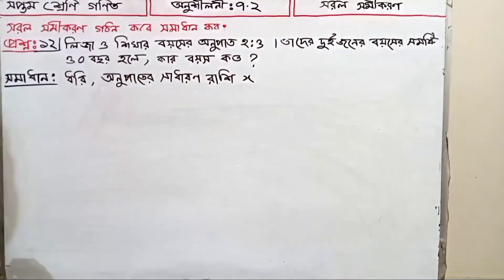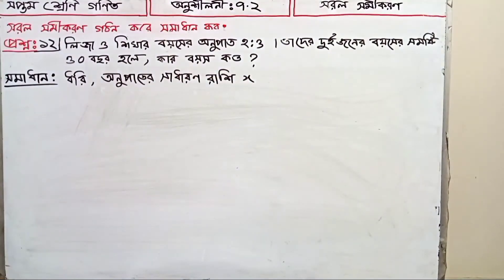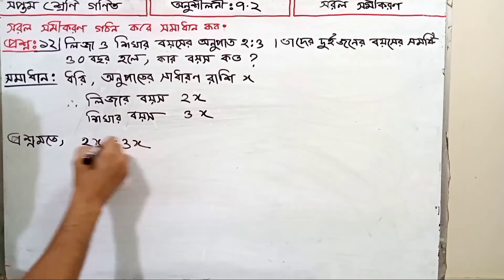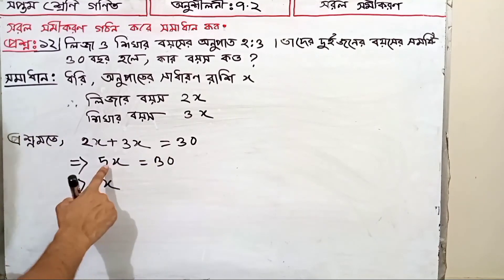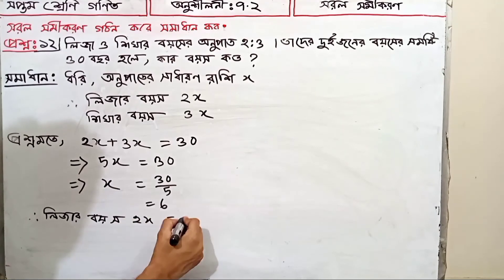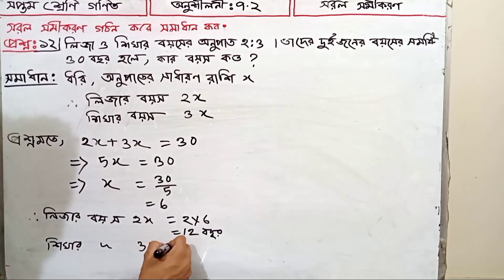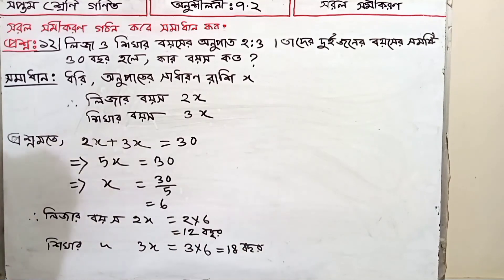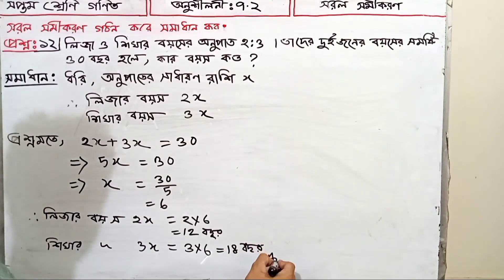Class 7 Math Chapter 7.2 Question 12 || সরল সমীকরণ-Simple equations || ৭ম শ্রেণি গণিত অধ্যায়-৭.২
সরল সমীকরণ:

সমীকরণ (ইংরেজি: Equation) হলো সংখ্যা ও প্রতীক ব্যবহার করে লেখা এক ধরনের গাণিতিক বিবৃতি, যাতে দুইটি জিনিসকে গাণিতিকভাবে সমান বা সমতুল্য দেখানো হয়। সমান চিহ্ন (=) ব্যবহার করে সমীকরণ লেখা হয়, যেমন

2 + 3 = 5.

উপরের সমীকরণটি গাণিতিক সমতার একটি উদাহরণ। এই গাণিতিক সমতাটি একটি বিবৃতি দুইটি ধ্রুবককে সমান বলা হয়েছে। গাণিতিক সমতার বিবৃতি সত্য বা মিথ্যা হতে পারে ৷ বীজগণিতে সমীকরন খুবই গুরত্বপূর্ণ বিষয় ৷ ইহার সাহায্যে অনেক বাস্তব সমস্যা সহজেই সমাধান করা যায় ৷

ধর্ম:
বীজগণিতে যদি একটি সমীকরণ সত্য হয়, তবে নিচের অপারেশনগুলি ব্যবহার করে সেটি থেকে আরেকটি সত্য সমীকরণ উৎপাদন করা সম্ভব:

1. উভয় পক্ষে যেকোন রাশি যোগ করা যাবে।
2. উভয় পক্ষ থেকে যেকোন রাশি বিয়োগ করা যাবে।
3. উভয় পক্ষকে যেকোন রাশি দিয়ে গুণ করা যাবে।
4. উভয় পক্ষকে যেকোন অশূন্য রাশি দিয়ে ভাগ করা যাবে।
5. সাধারণত, যেকোন গাণিতিক ফাংশন উভয় পক্ষে প্রয়োগ করা যাবে।

Simple equations:

An equation is a type of mathematical statement written using numbers and symbols to show that two things are mathematically equal. Equations are written using the equal sign (=), e.g.

2 + 3 = 5.

The above equation is an example of mathematical equality. This mathematical equation is said to be equal to two constants in a statement. Statements of mathematical equality can be true or false Equations are very important in algebra With the help of this many real problems can be solved easily

Religion:
If one equation is true in algebra, it is possible to generate another true equation using the following operations:

1. Any amount can be added on both sides.
2. Any amount can be deducted from both the parties.
3. Both sides can be multiplied by any amount.
4. Both sides can be divided by any non-zero amount.
5. Generally, any mathematical function can be applied to both sides.

Class 7 Math Chapter 7 সরল সমীকরণ-Simple equations ৭ম শ্রেণি গণিত অধ্যায়-৭

 @Freelancing and Education Center ​